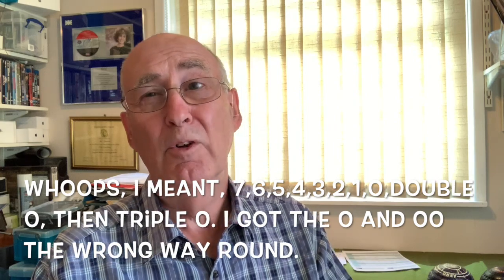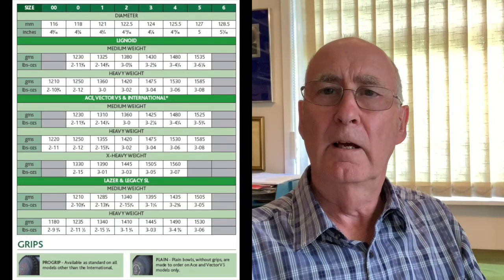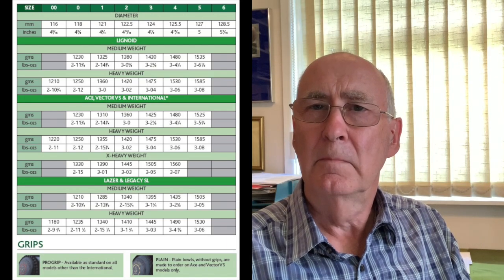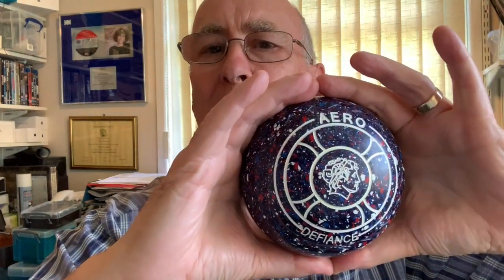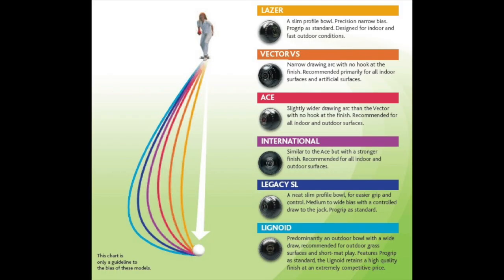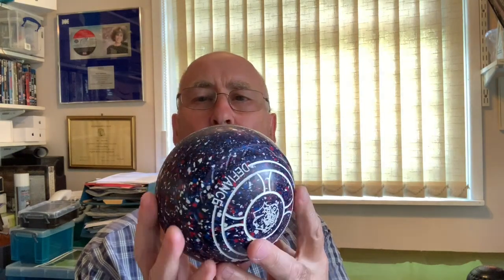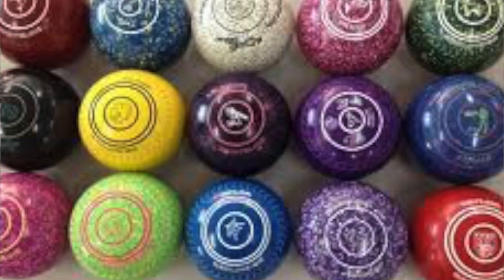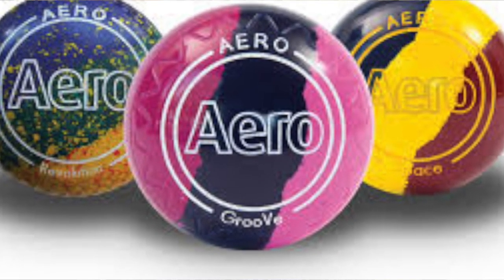Lawn Bowls for Fun 2 - Which Bowls to use?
This video is about Lawn Bowls for Fun 2 - Which Bowls to use?

Since making this video there are now more sizes available. Starting from smallest to largest it is as follows: 0000, 000, 00, 0, 1, 2, 3, 4, 5, 6, 7. At my club, we have bought two sets each of 0000 and 000 for our club coaching, as the smaller sizes are very popular. The two largest 6's and 7's are not made anymore, although I did hear they can be ordered but I doubt many would want them, they are very large. :)